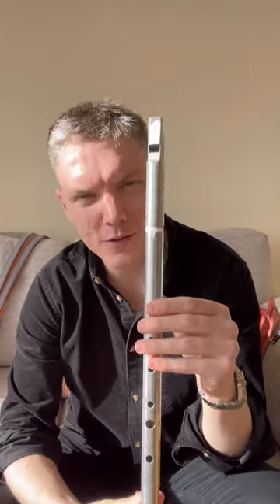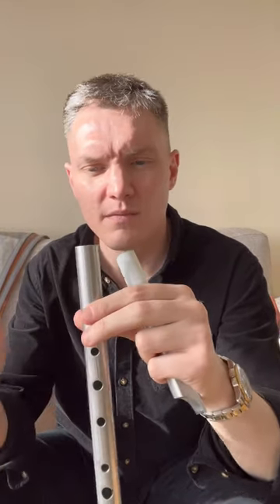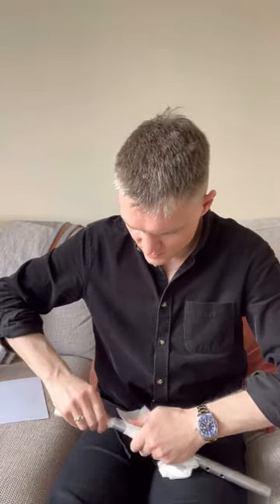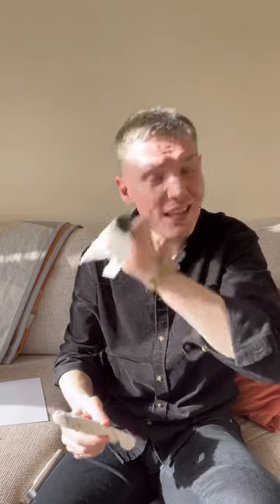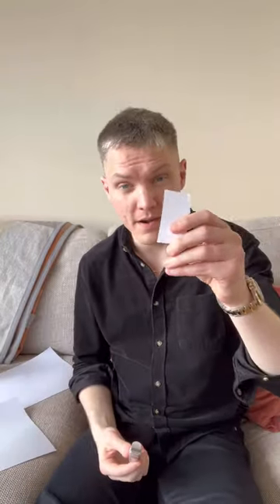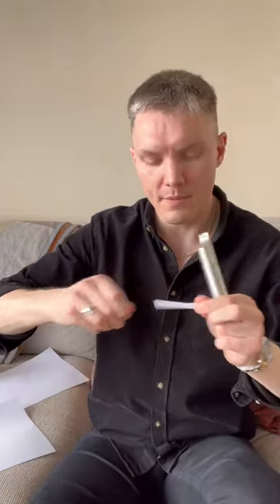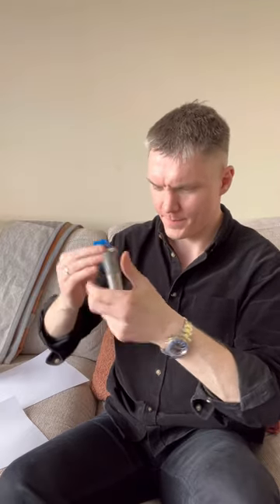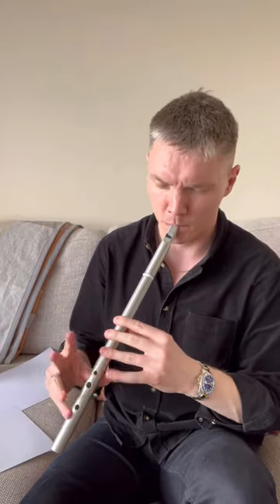How to clean Tin Whistle (*Goldie Whistles) | PRO Whistle Player Explains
This is a step by step guide as to how I clean my Colin Goldie brand tin whistles.